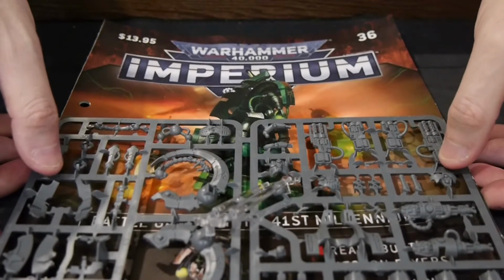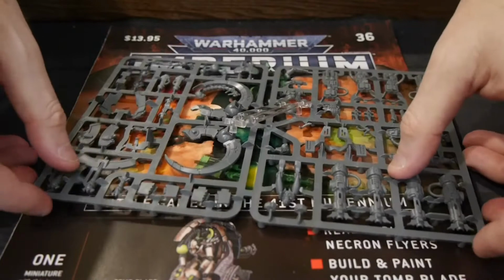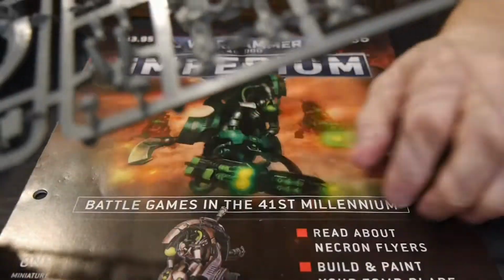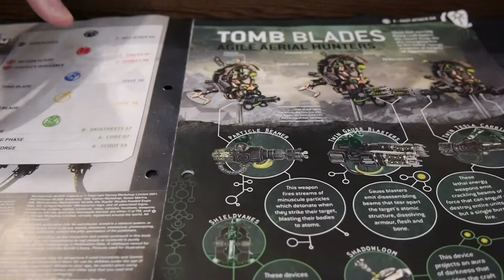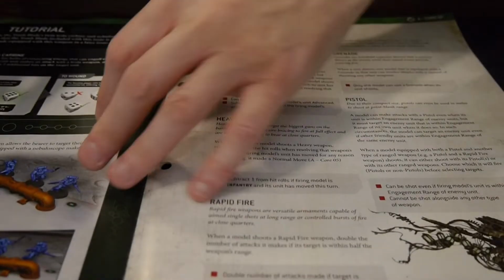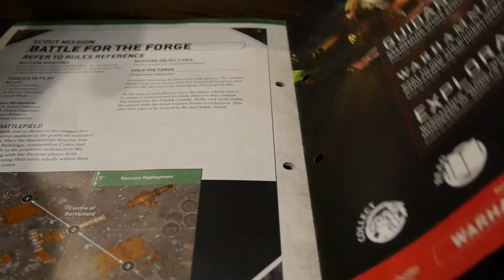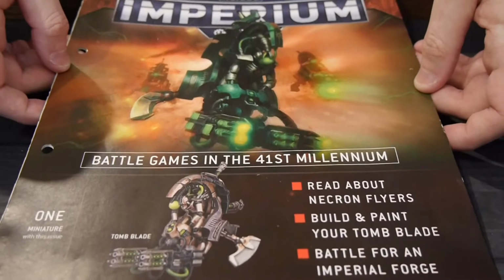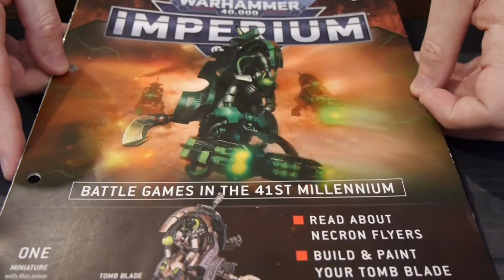Unboxing: Warhammer 40,000 Imperium #36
Warhammer 40,000 Imperium is finally available in the United States and Canada! We open up and show off what you get!

The Necron forces expands with a Tomb Blade!

Below is what you get as well as a rough estimate of value and savings.

Contents:
Tomb Blade - $18.34

Total value estimated - about $18.34
Magazine Prince $13.95 (+$3 for the upgrade)
Savings: $1.40 to $4.40

Premium Box 1 - ~$126 value
Premium Box 2 - $112 value

Total savings (just magazines): $369.70 to $577.40
Total savings (including premium box): $657.70 to $765.70